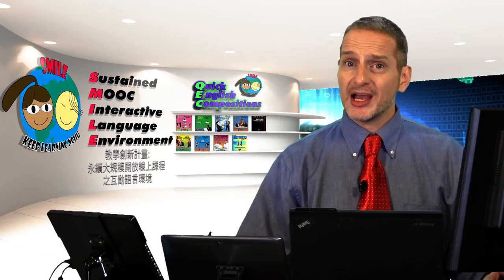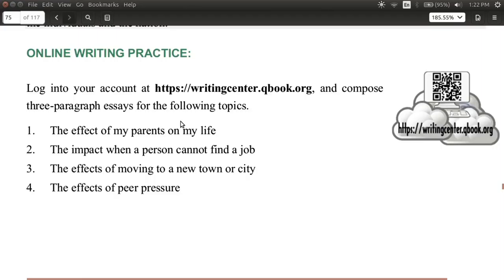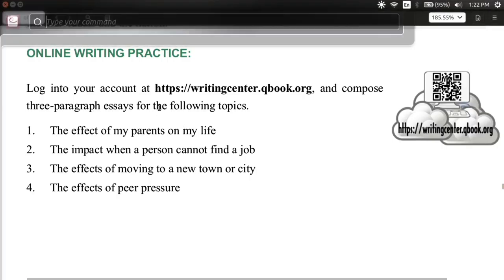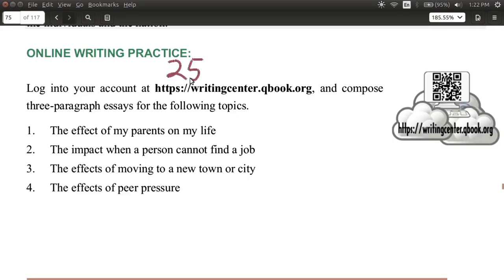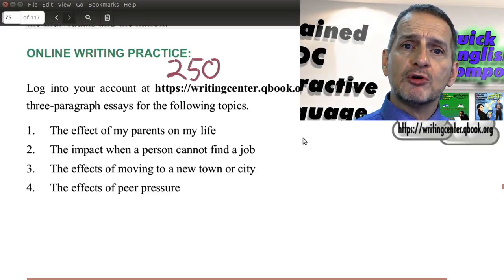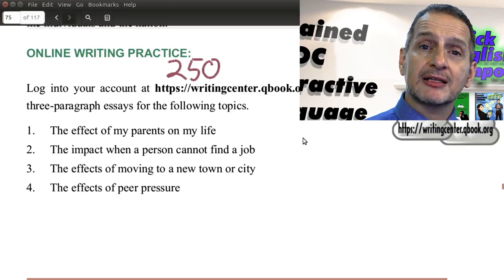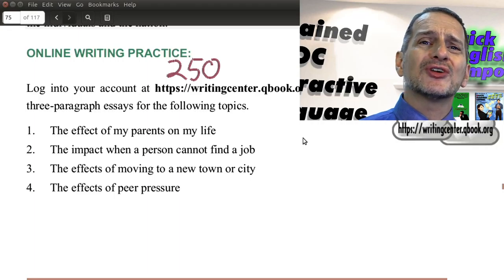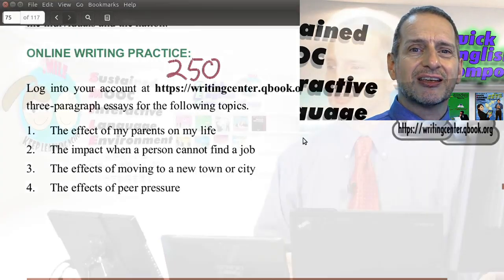英文寫作段落修辭結構-因果關係的實作練習 2 (Cause & Effect Practice 2)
1. 寫出因果關係的文章，讓我們再試一次。
2. 記住要盡量保持你的句子清晰，簡潔明瞭。這將幫助您減少錯誤，
使您的寫作容易被理解。